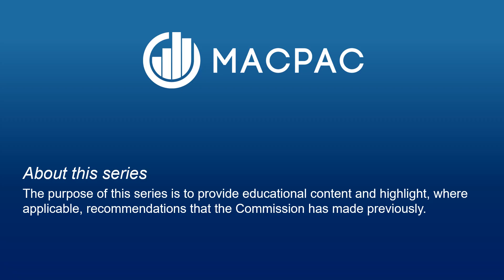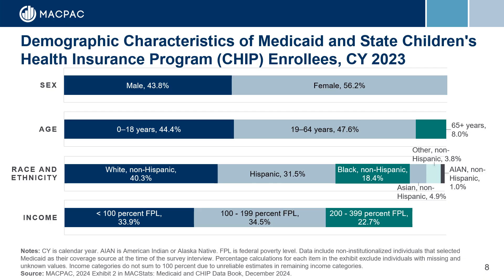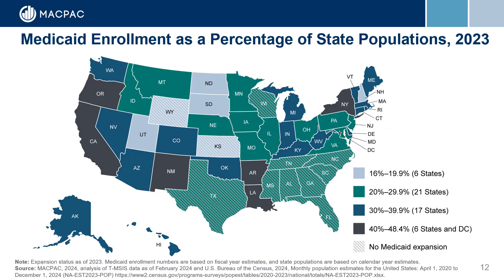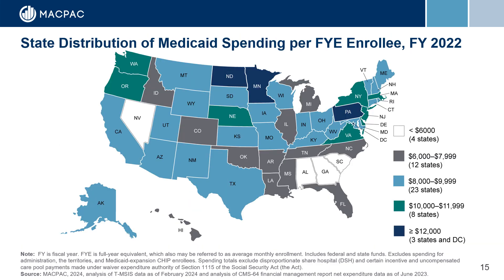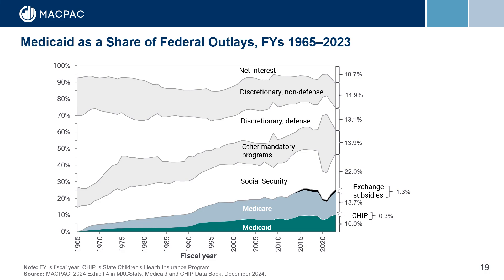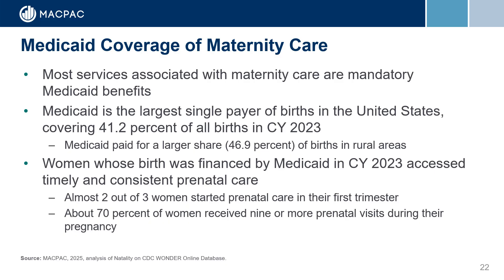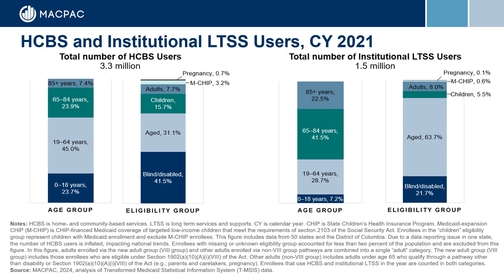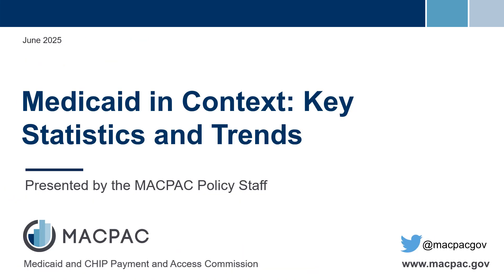Medicaid 101: Medicaid in Context: Key Statistics and Trends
This presentation looks at the key statistics and trends in the Medicaid program. It includes a discussion of demographics, enrollment, spending, and coverage of services in Medicaid.